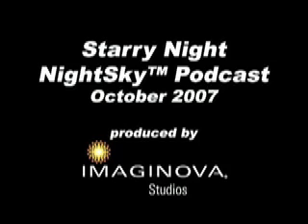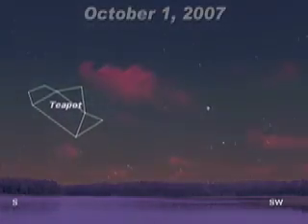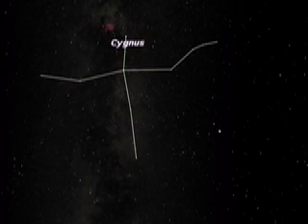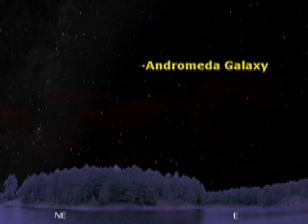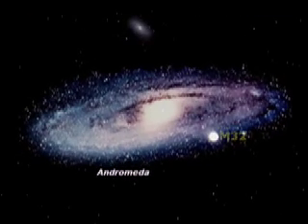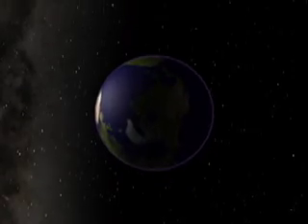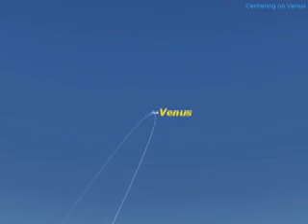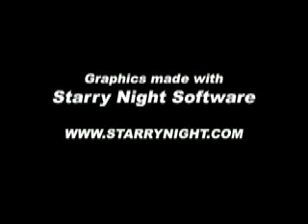Sky Events in October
[AstroShorts.com] View the Coathanger Cluster, Venus, and the Orionids meteor shower this month. News in Space host, Casey Dee, hosts. Produced by Starlight Learning. Credit Imaginova Corp.